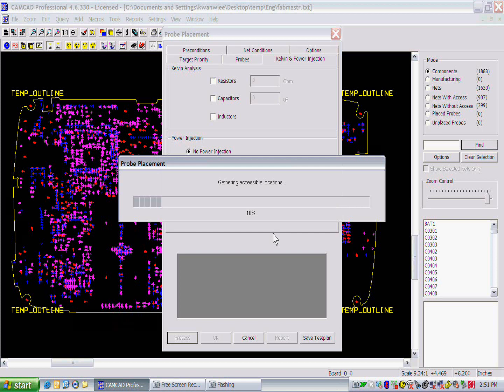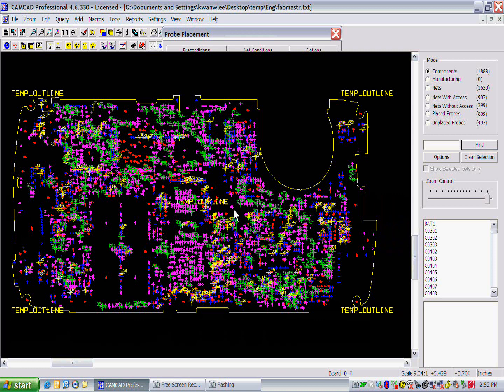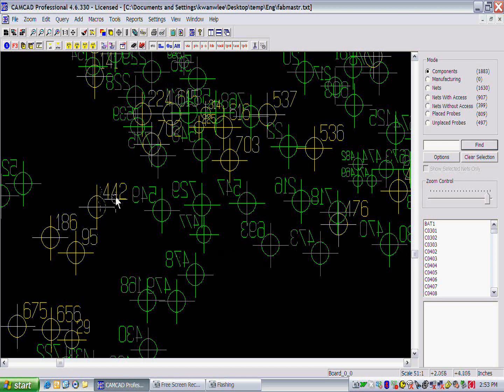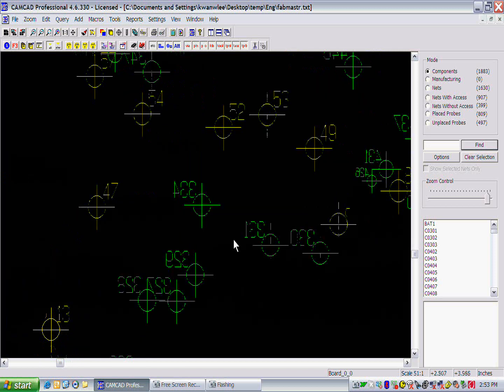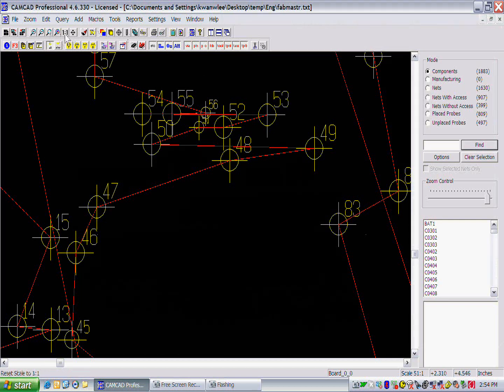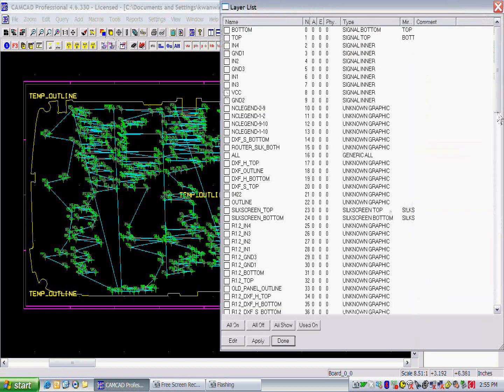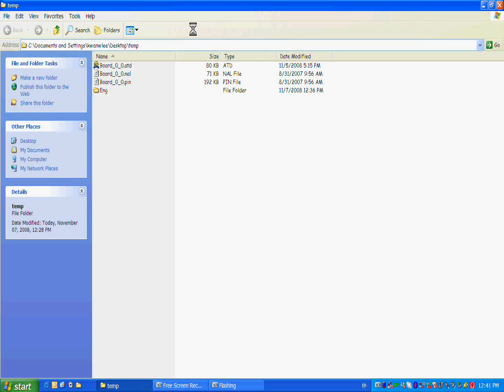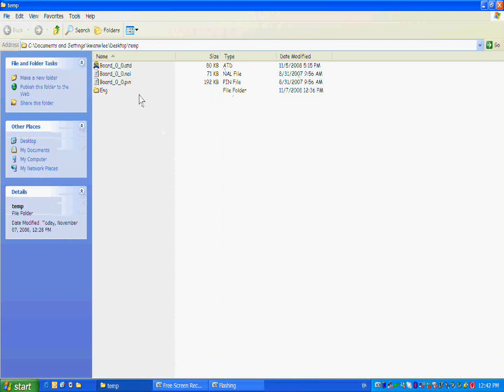Generate Test Program with CAMCAD- Part 2